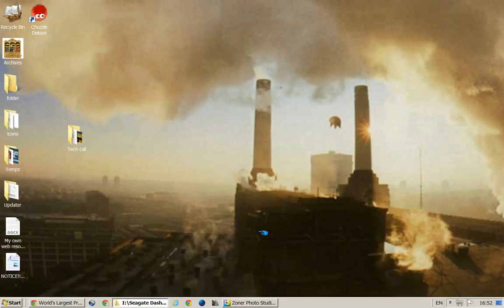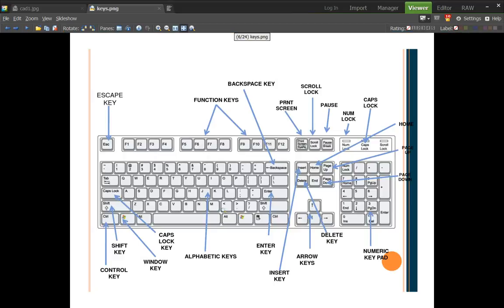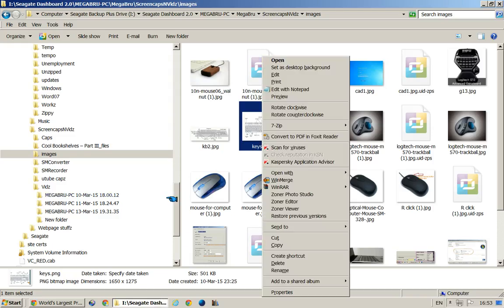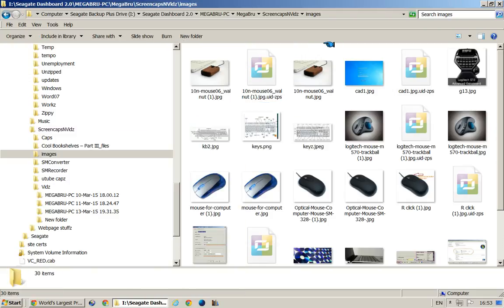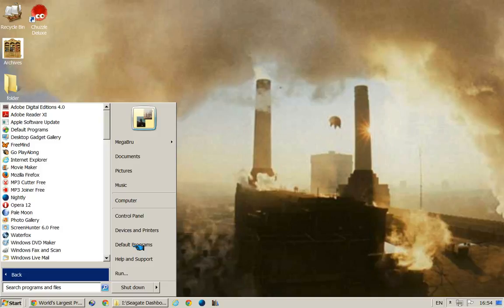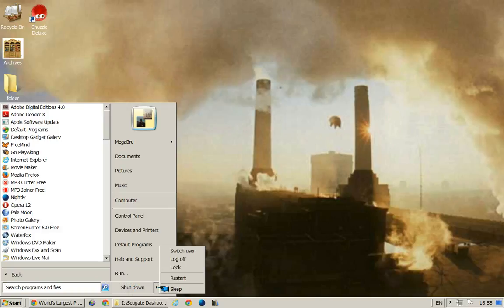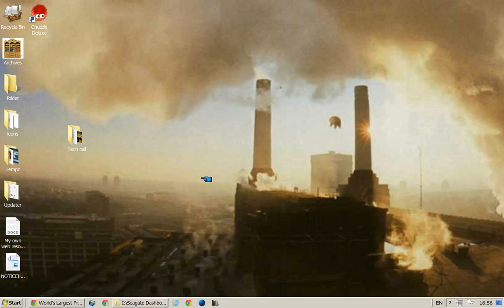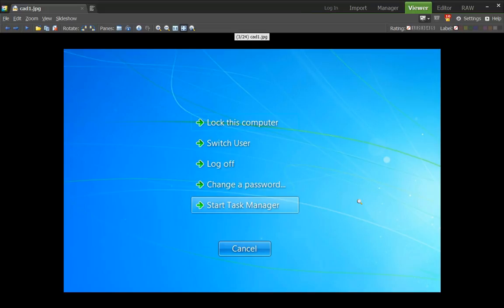keyboard shortcut intro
#2 video mouseless navigation and kb shortcuts